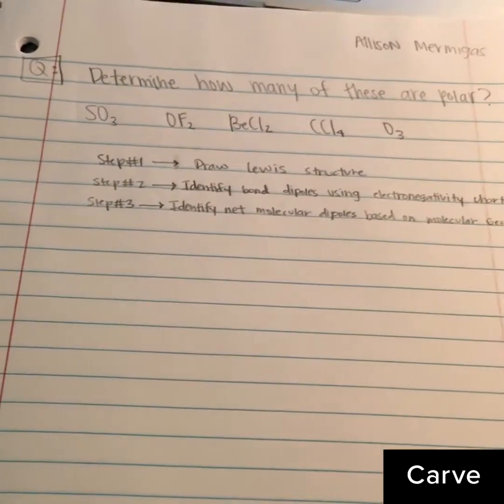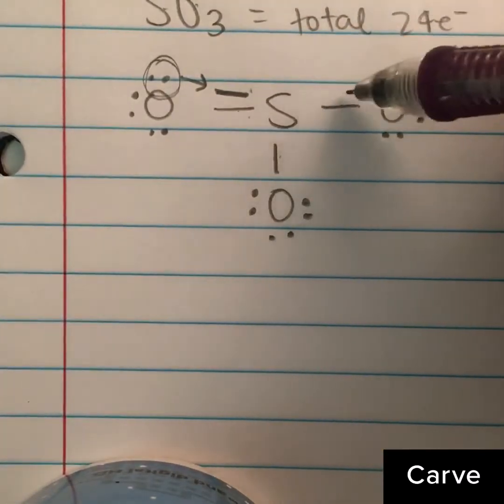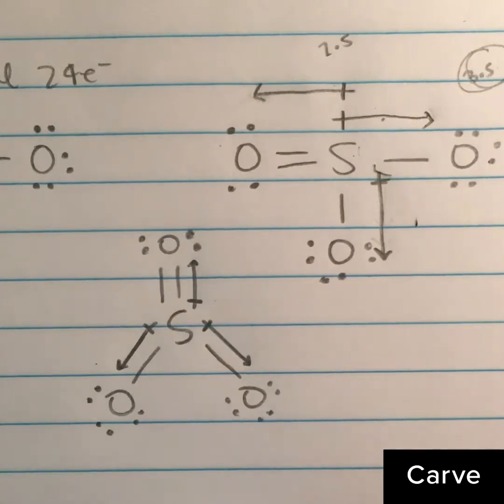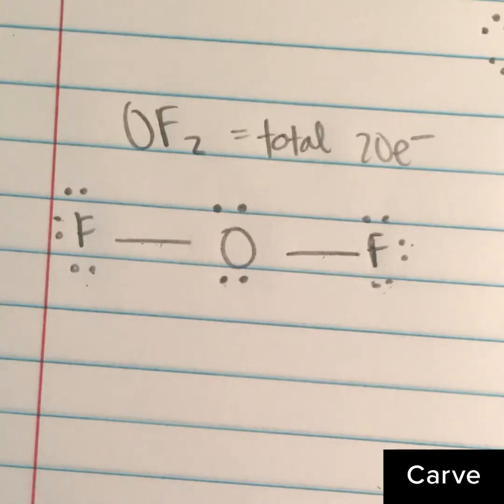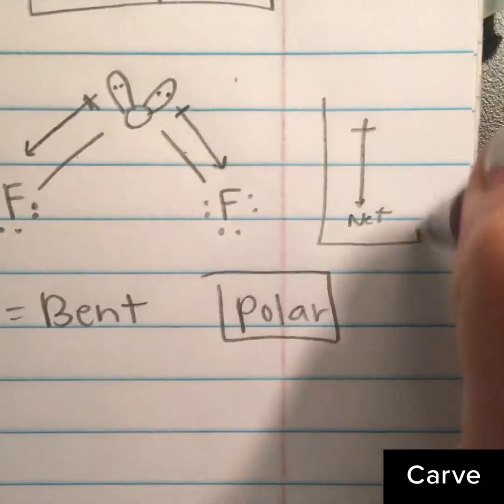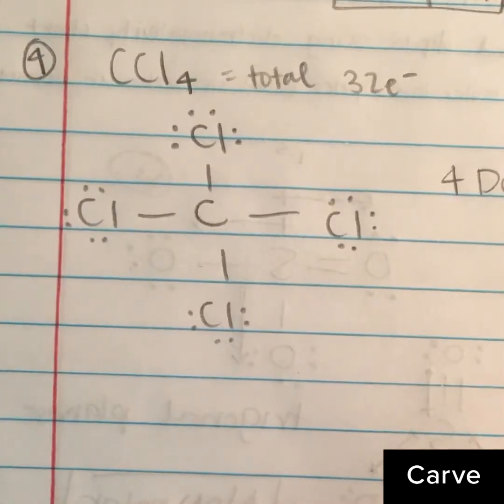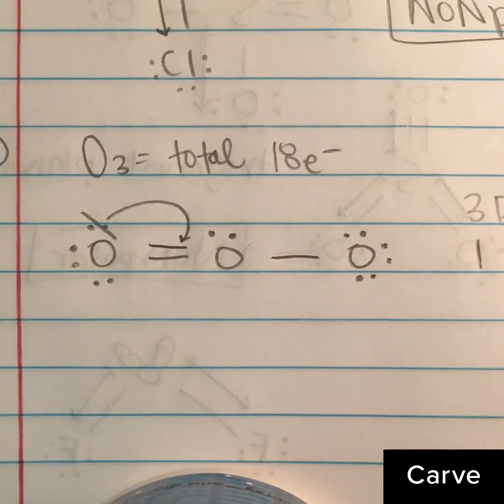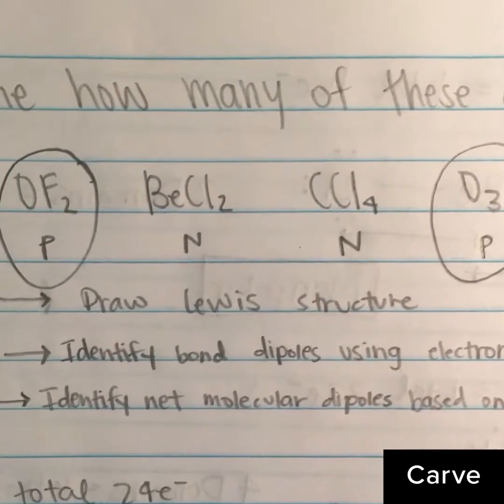Chem 1201 Hopkins Net Dipole Problem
By Allison Mermigas